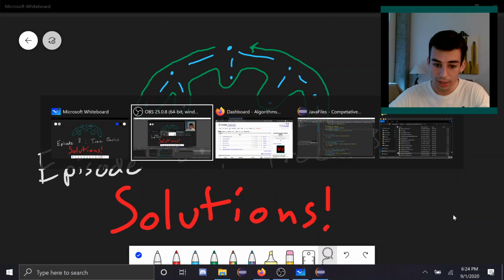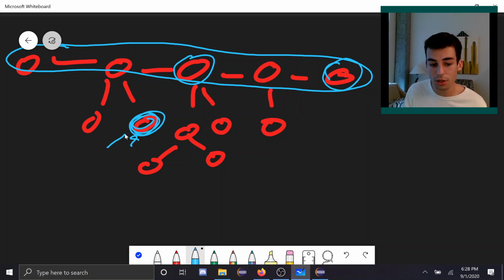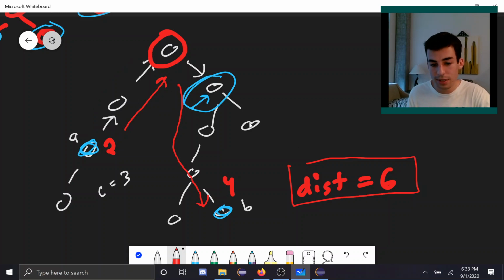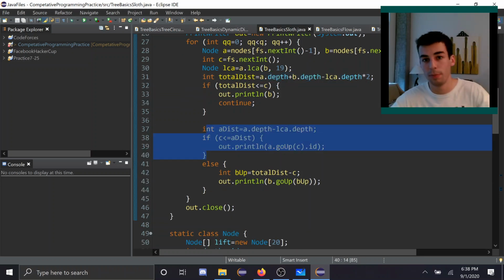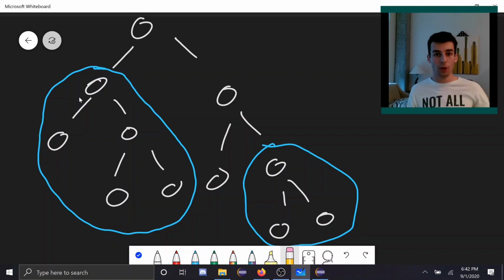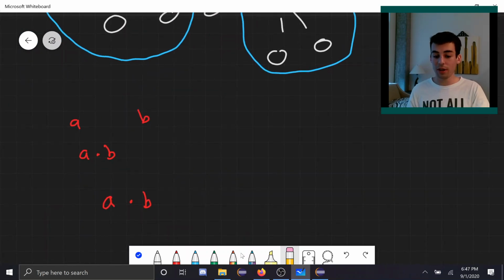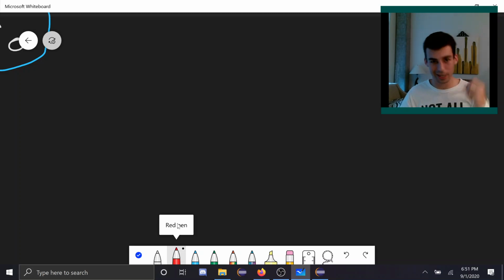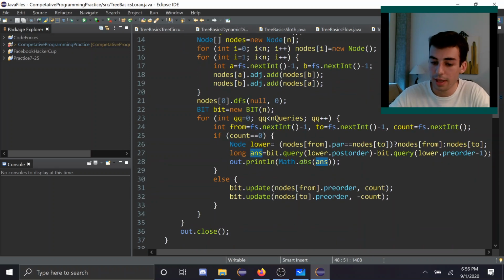Tree Basics Solutions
Solution ideas and code for all 6 of the Tree Basics problems, in case you got stuck.

Good morning everyone! I've gotten a ton of requests for the solutions to the Tree Basics set, so here it is! I hope you enjoy.

Timestamps:
0:00 Good morning!
1:24 Problem A: Circumference of a Tree
2:03 Problem B: Dynamic Diameter
8:30 Problem C: Sloth Naptime
15:50 Problem D: Cycle Free Flow
18:10 Problem E: Filthy Rich Trees
28:10 Problem F: The Lorax